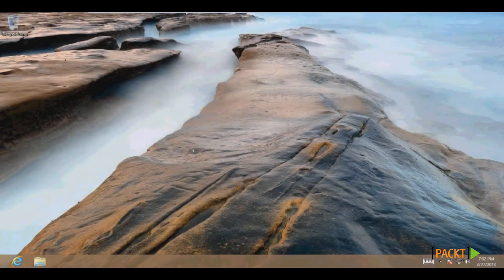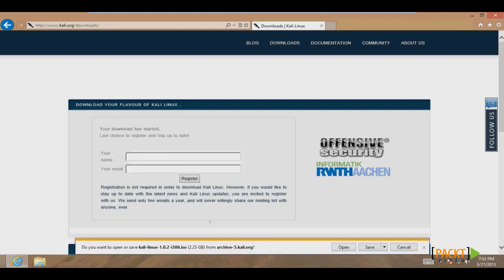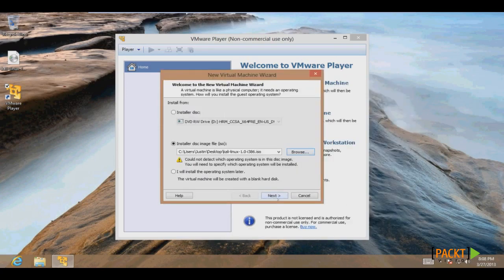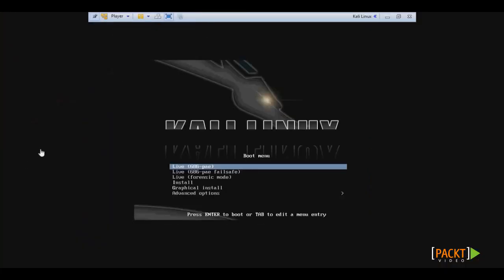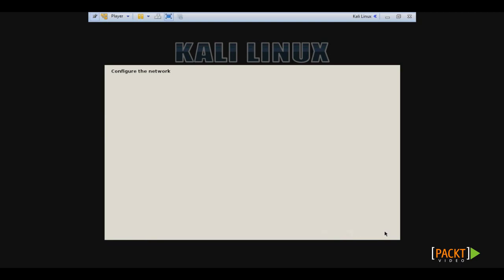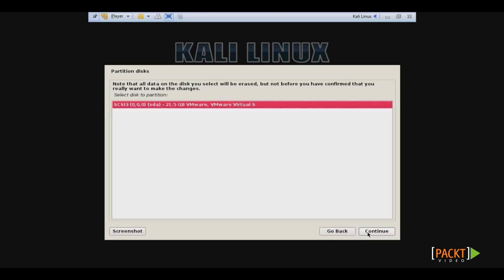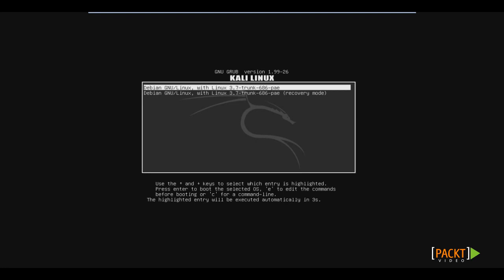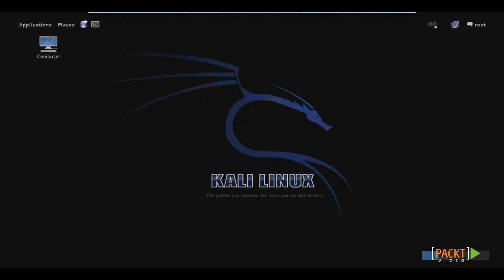How_to_Install_Kali_Linux | Pirate Tutorials